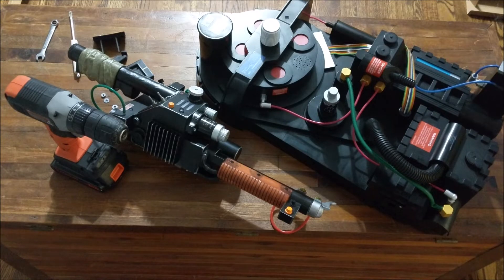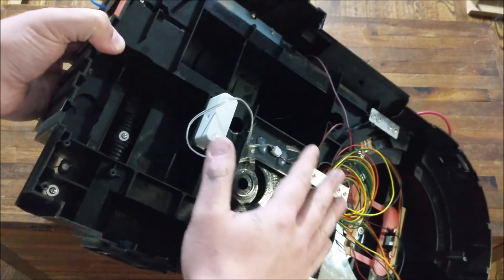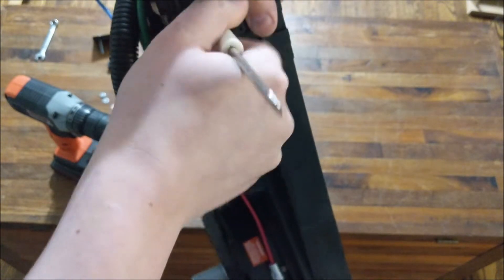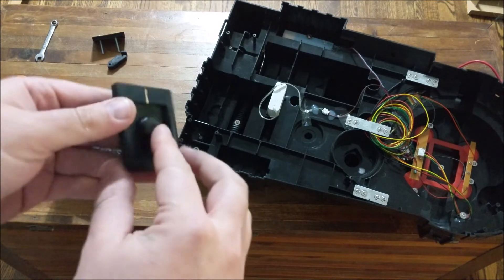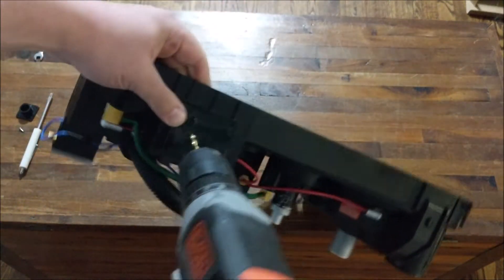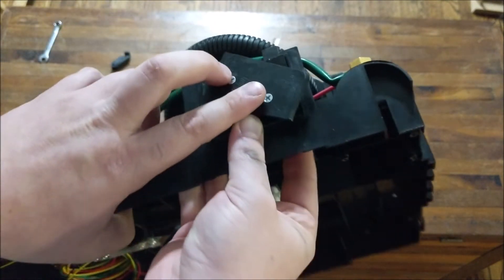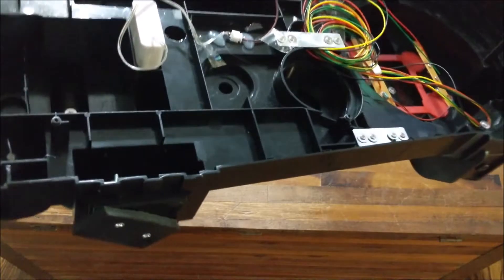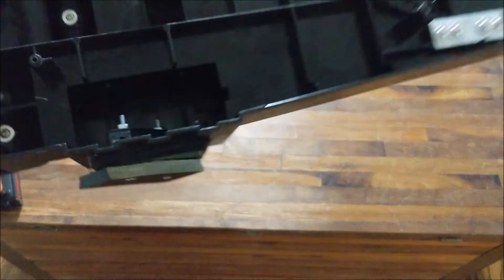Mount your Hasbro Spengler Ghostbusters thrower to your Spirit Halloween Pack with our mount kit!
Install instructions for Buster Props new Spengler Wand mount kit, to attach the Hasbro Spengler replica to the Spirit Halloween proton pack.

You can also find us on all social media @busterprops